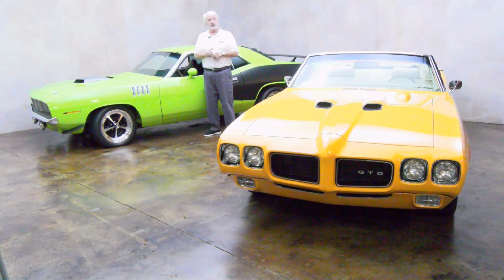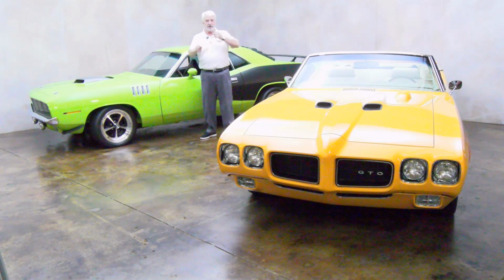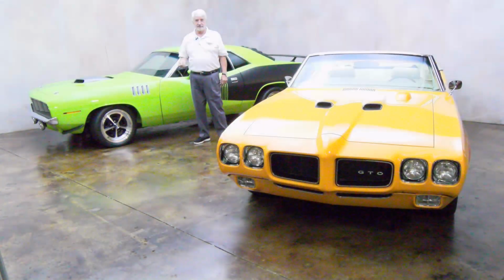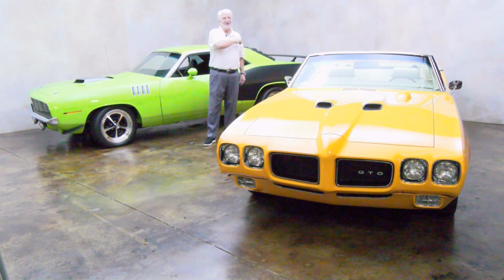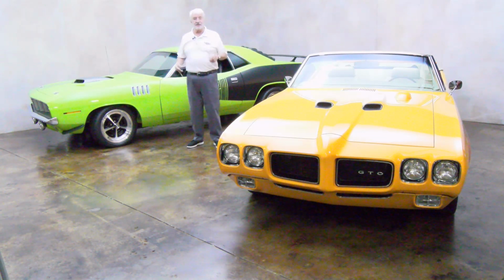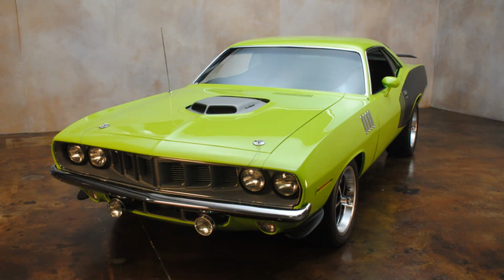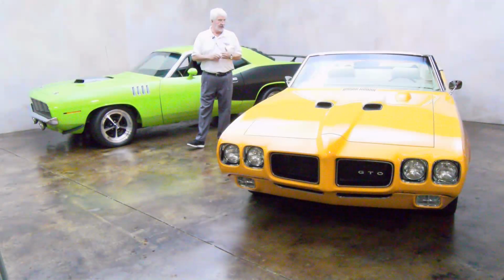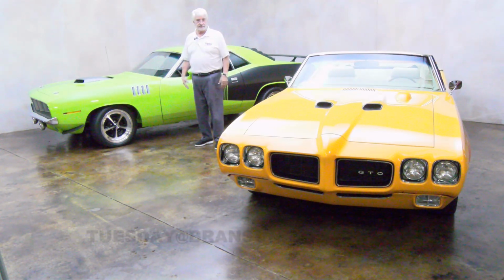70 GTO Convertible Judge and 73 Hemi Cuda Tributes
A couple of absolutely beautiful recreations of a 70 GTO Judge convertible and a 73 Hemi Barracuda tribute cars.  All details on these cars are meticulously thought out, researched and created!  Incredible cars to own!